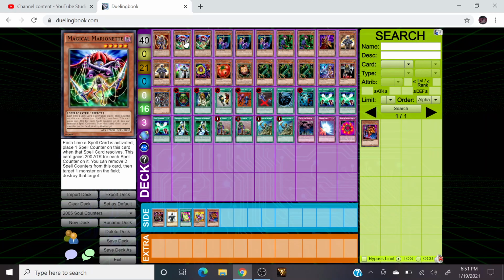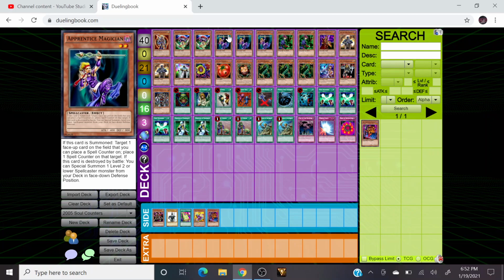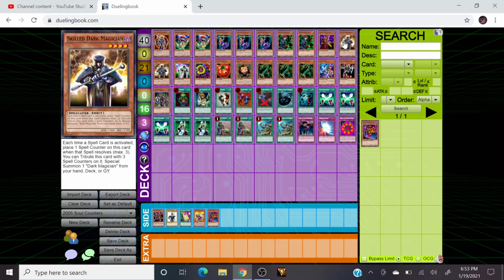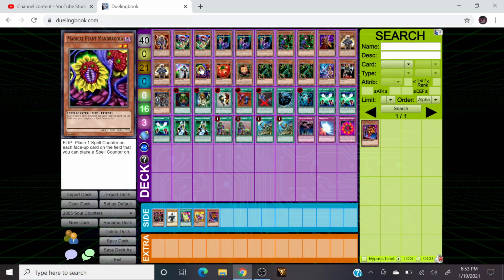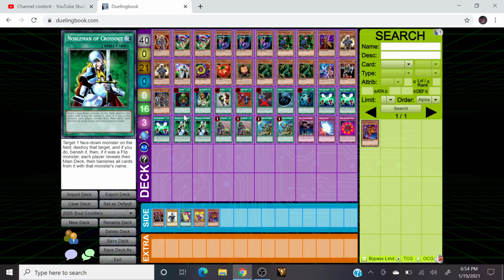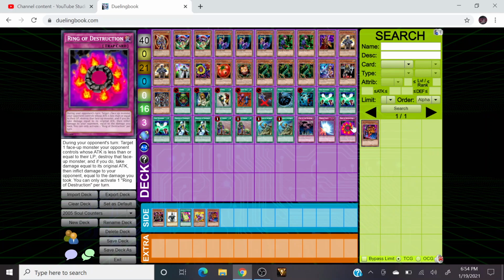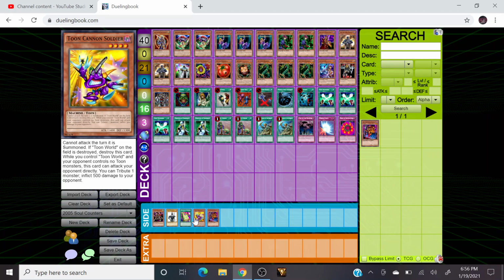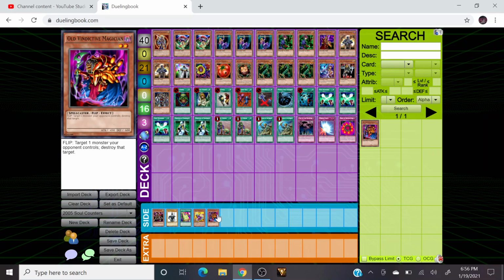Soul Counter Deck Profile (Goat Format)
Very fun rogue deck. i hope you try it out.